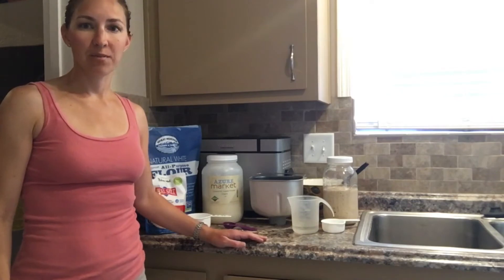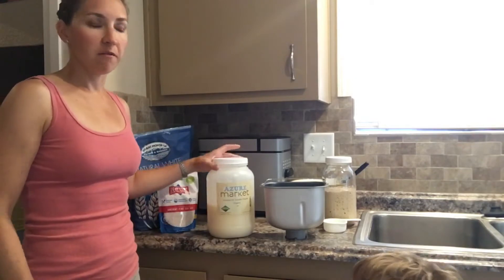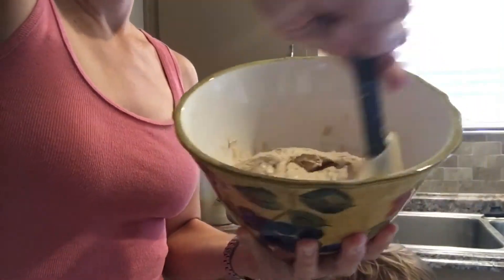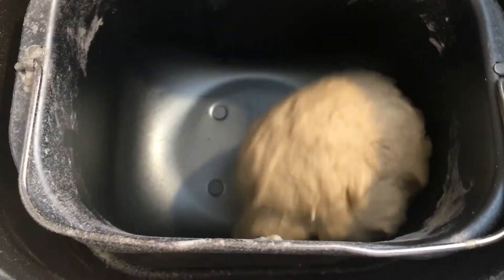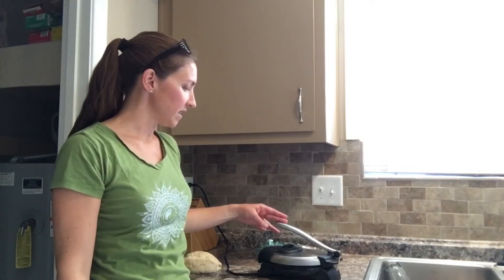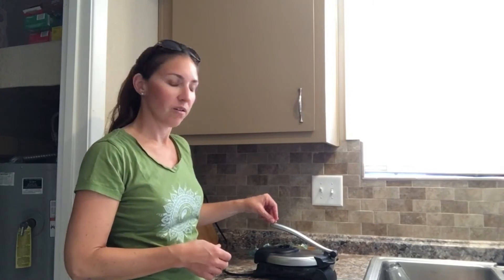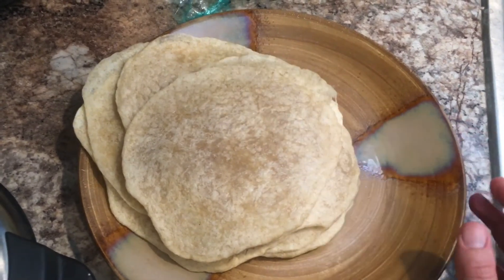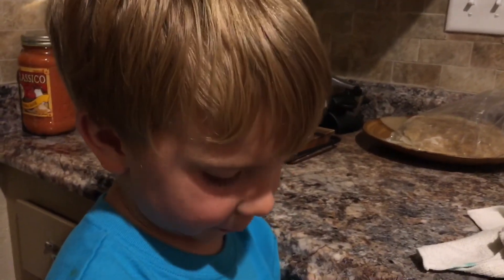Long Fermented Sourdough Tortillas - Bread Machine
Here I use the traditional long fermenting process to make tortillas, but with the ease of a bread machine and tortilla maker.

The bread machine I use can be found

The tortilla maker I use can be found

The bulk coconut oil I purchase can be found here along with many other ingredients I use